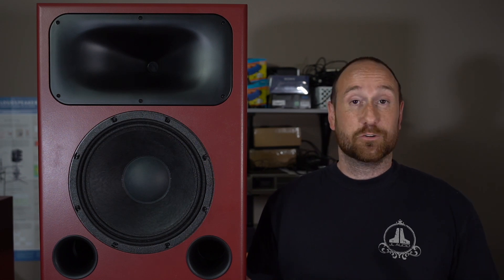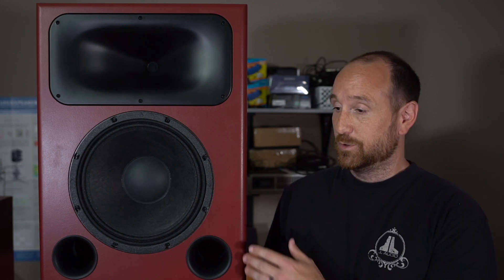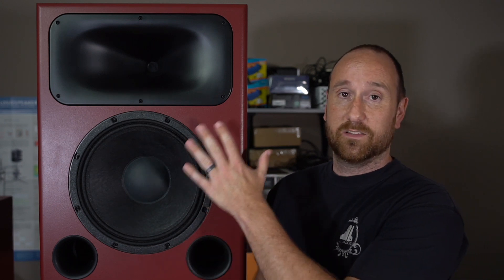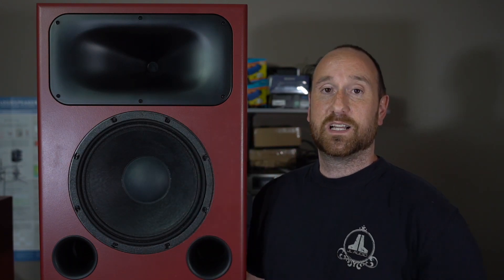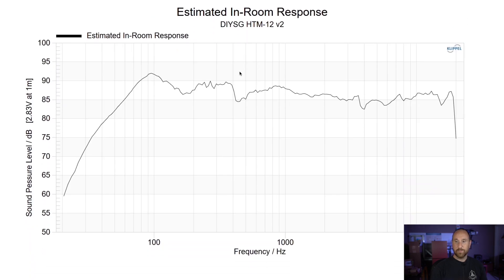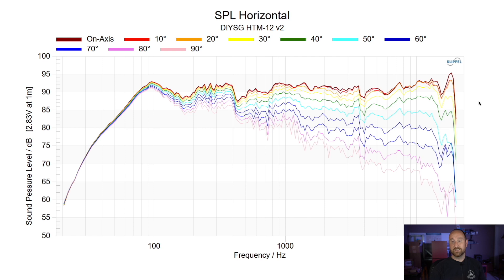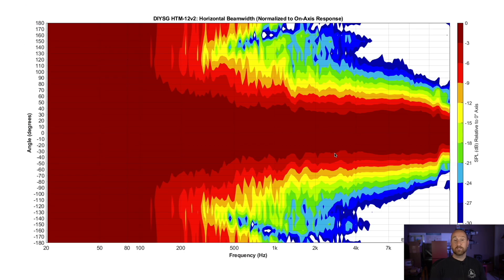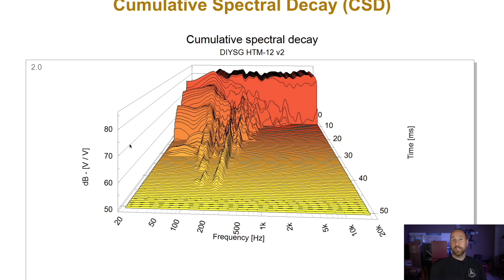DIYSG HTM-12v2 || High Sensitivity Home Theater Speaker on a Budget